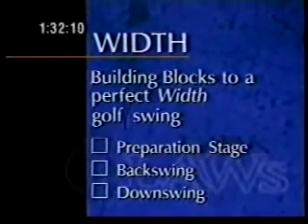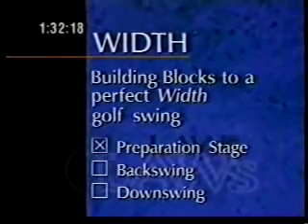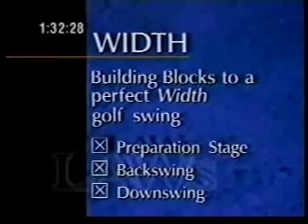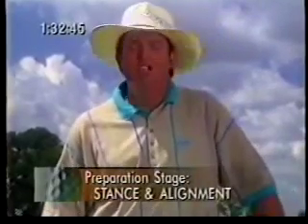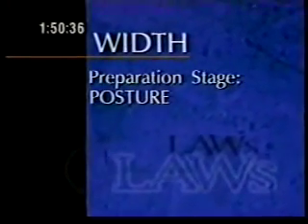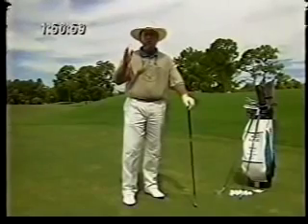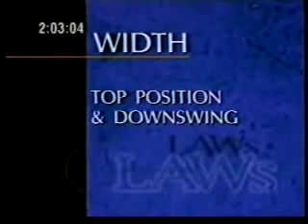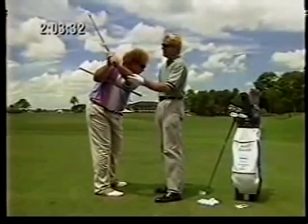The LAWs of the Golf Swing: Width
This is the original video that went with the 1998 book "The LAWs of the Golf Swing: Body-Type Your Golf Swing and Master Your Game." The premise was that there are three distinct golf swings based on your body type: average build (LEVERAGE SWING), short and stocky (WIDTH SWING), or long and lean (ARC SWING).

To use this system, first check your body type using the tests contained in this The LAWs of the Golf Swing: Introduction video, then watch the correct video for your body type.